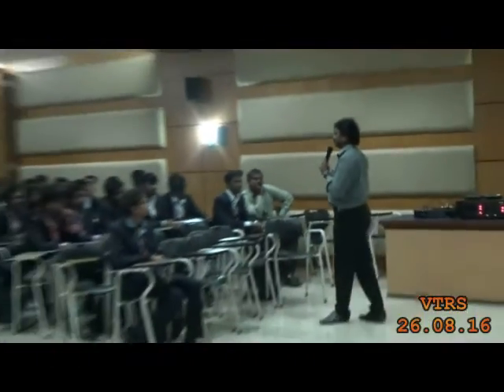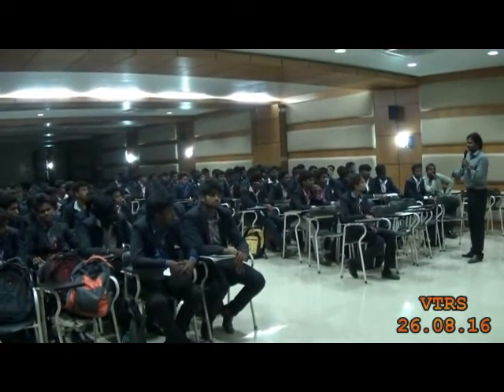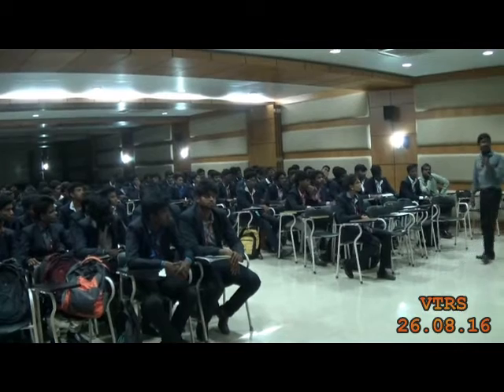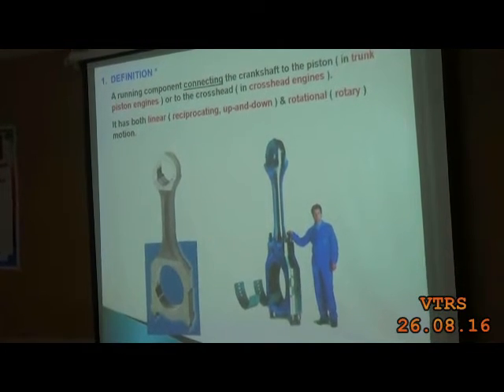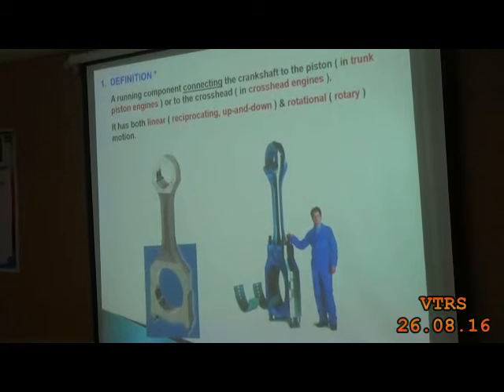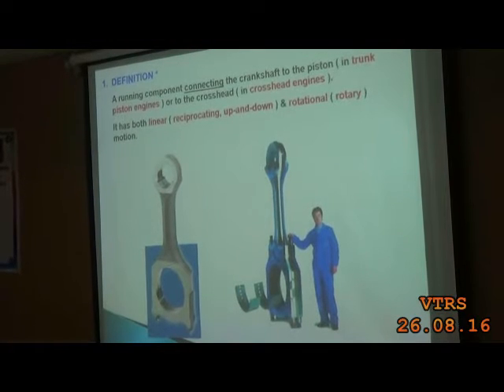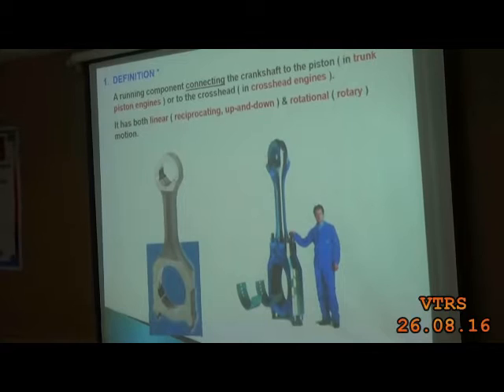Vel Tech Guest Lecture on "Design of Machine"